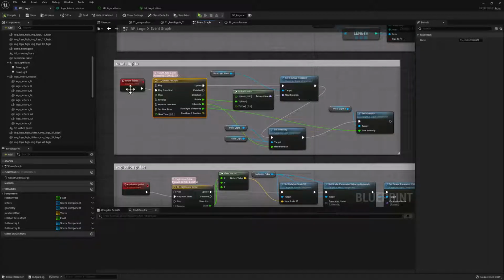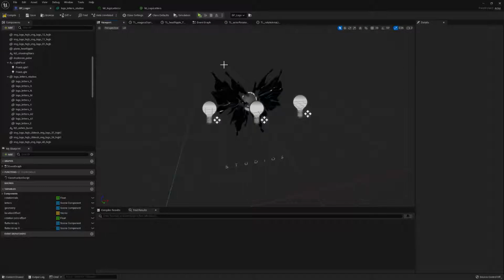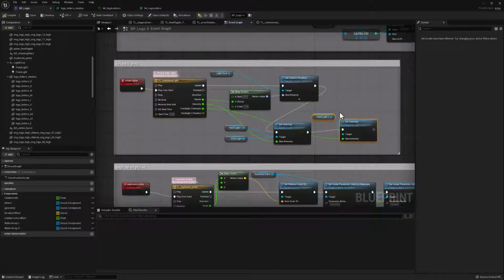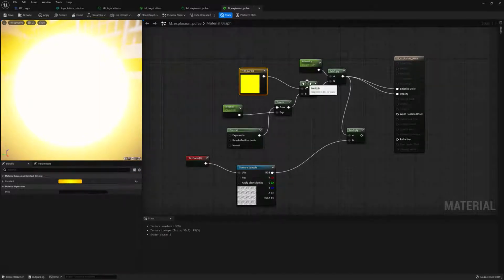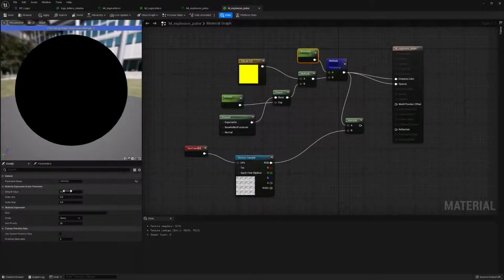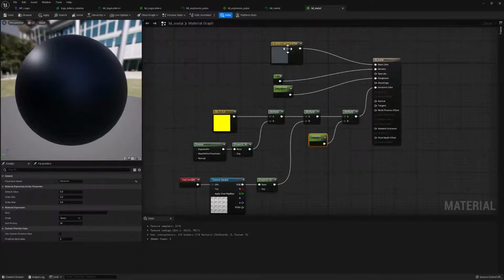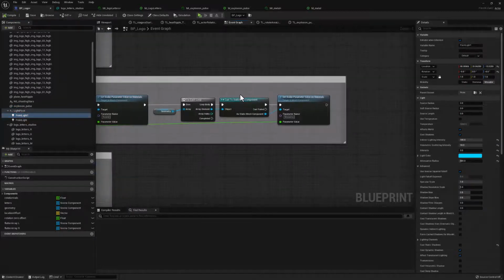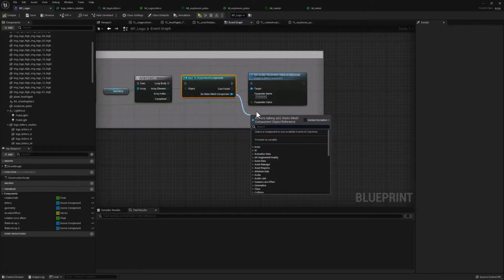Imagendary Logo Project 06 - Modifying light actors and controlling the explosion pulse.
This video covers rotating the lights, modifying their intensity, and driving the explosion pulse effect.  The explosion pulse effect is created by rapidly scaling up a sphere with a material that has a high color value and a fresnel.  The material parameters are controlled via the Blueprint.